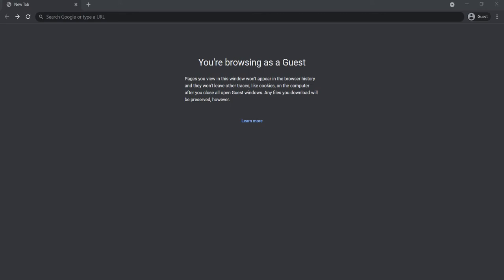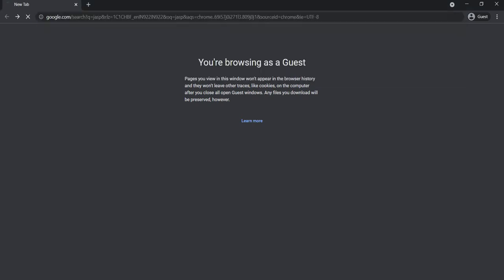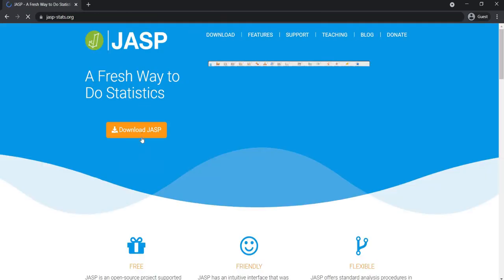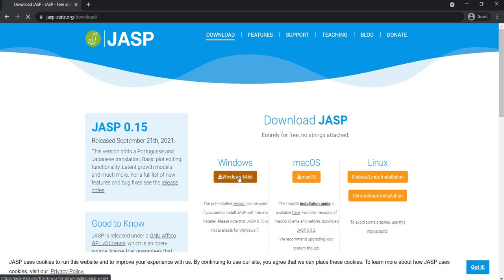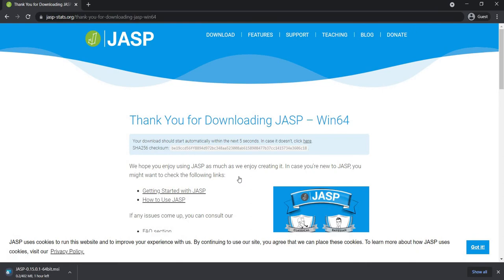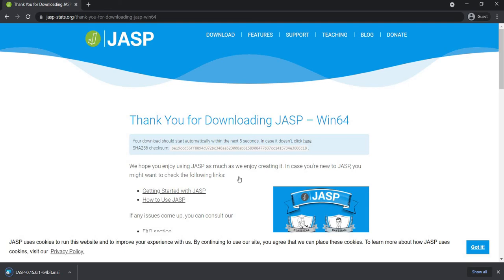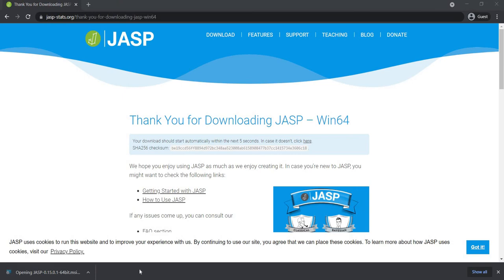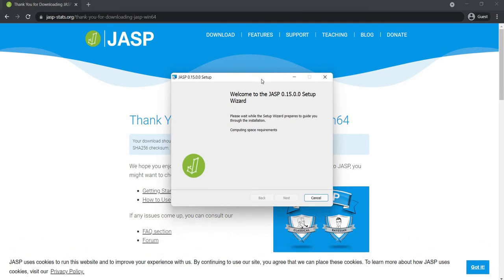1. How to download + install JASP - the best free statistical analysis software for medical students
This is a short, quick tutorial on how to download and install our tool of choice for statistical analysis - JASP